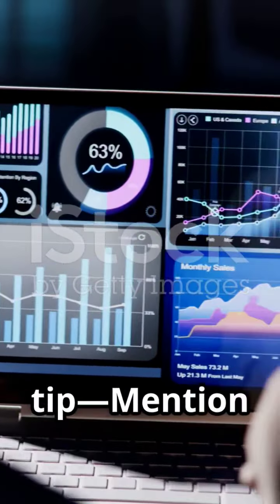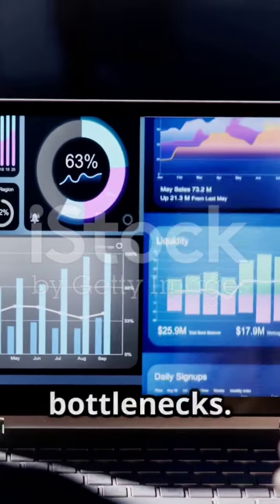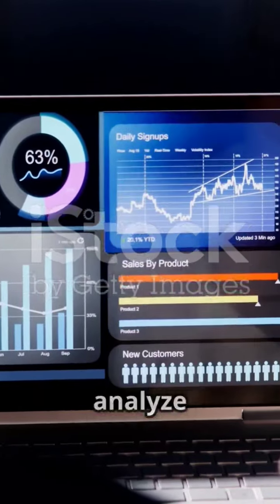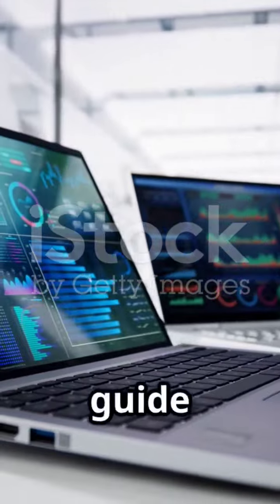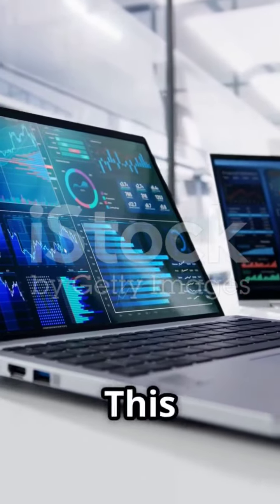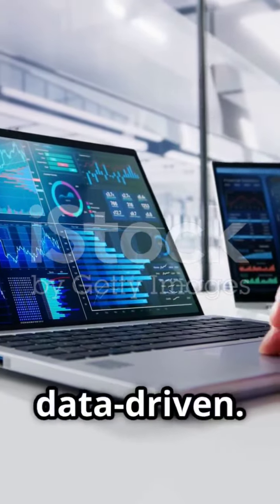DataBricks interview question commonly asked